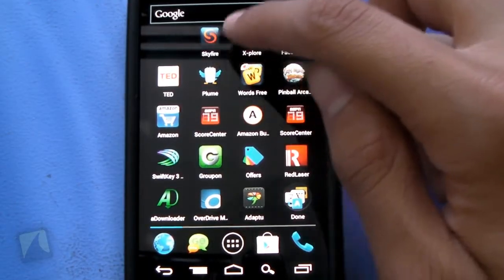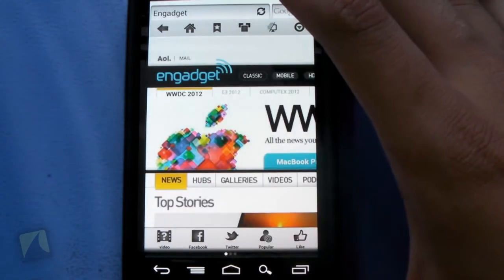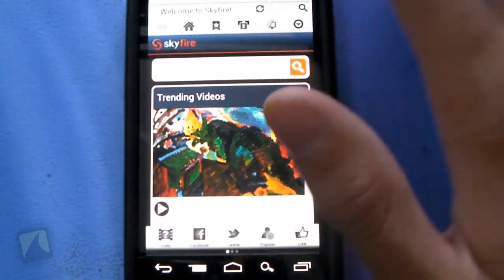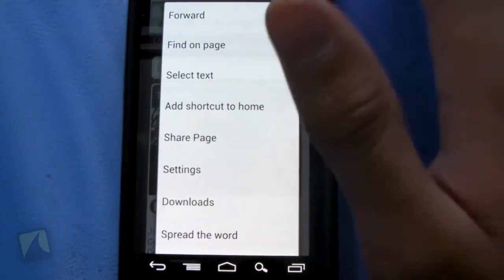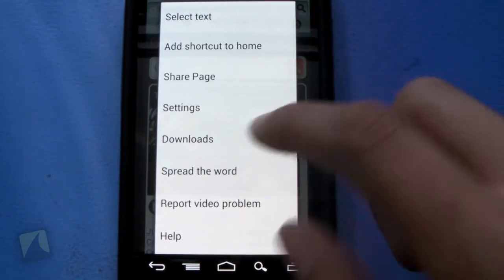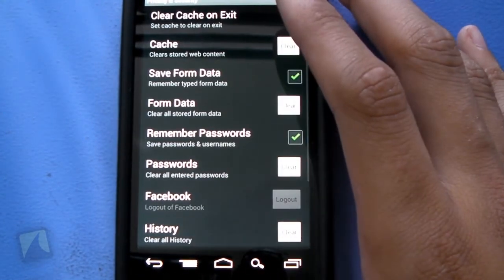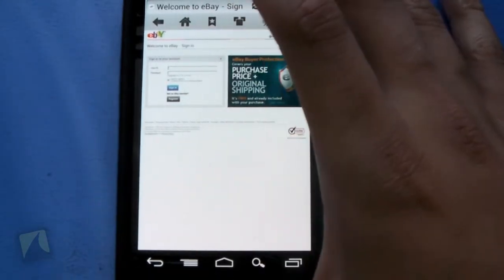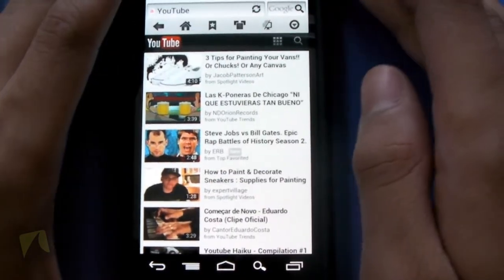Skyfire Web Browser 4.0 by Skyfire | Droidshark.com Video Review for Android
Skyfire Web Browser 5.0 for Android is more than just an app. Skyfire's new web browser offers an arsenal of intelligent browsing features and enhancements built right into the browser -- making Skyfire the smartest app on your smartphone. And it's free!
Skyfire is the next generation of mobile browsing -- come see why over 20 million users have downloaded Skyfire.
Skyfire 5.0 for Android is loaded with features that make browsing the mobile web more social & more useful than ever before. Extensions like Facebook, Twitter, Amazon, Yelp, Related Apps, Offers, Readability and many more allow users to stay connected, find deals, browse apps and save browsed content for later -- all without leaving the page they're currently on. Users can add, remove and even create their own extensions. Nearly 20 mobile browser extensions have been added to Skyfire's web browser for the very first time. We've also redesigned the look and feel of the application to make it more simple and streamlined than ever before.